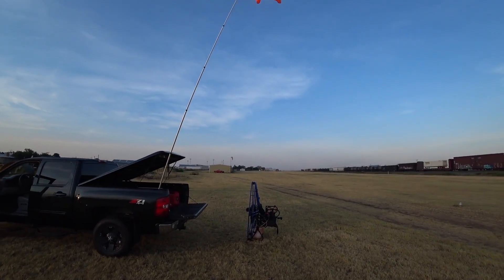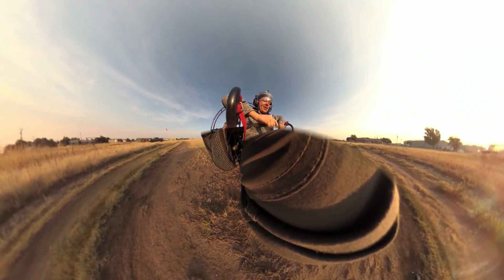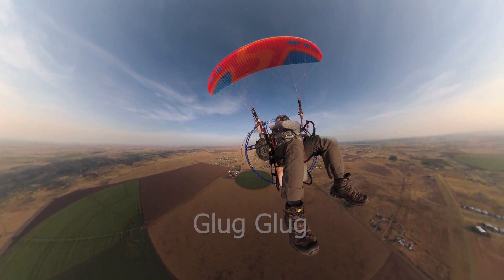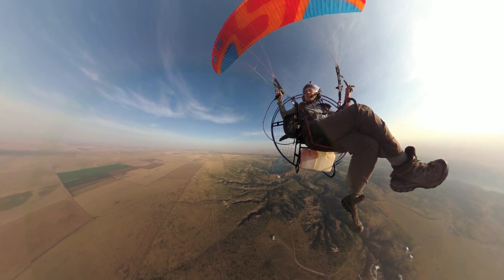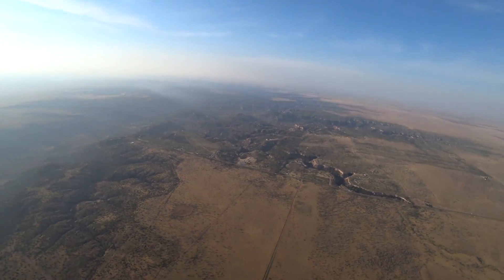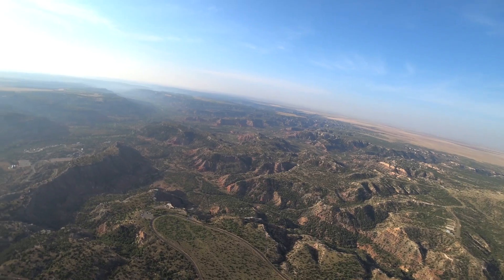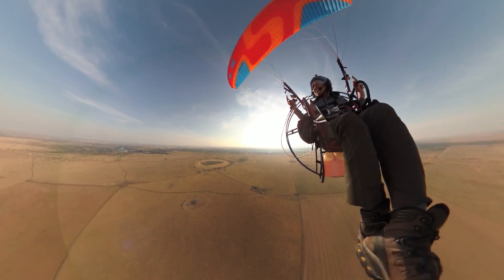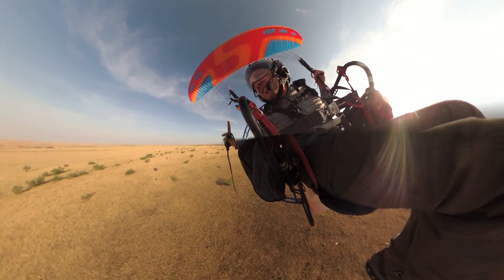What if I have to go PEE While Paramotoring???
This was a question I had for Rick Simmons my instructor when I started.

Just when you think you got audio down pat, it starts getting loud and quiet GRRRRR.

Why can't microphones just work nicely with a hundred decible generator working right next to them???